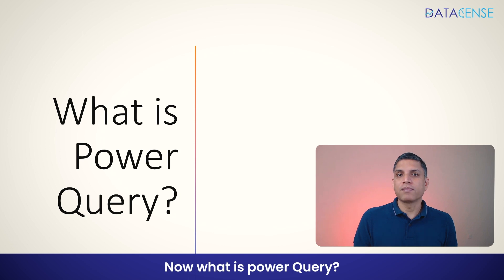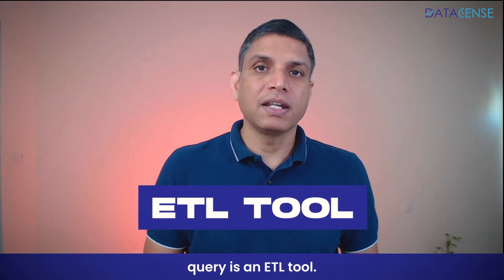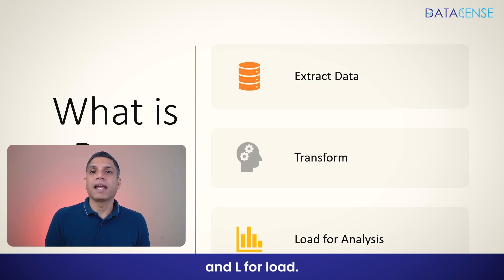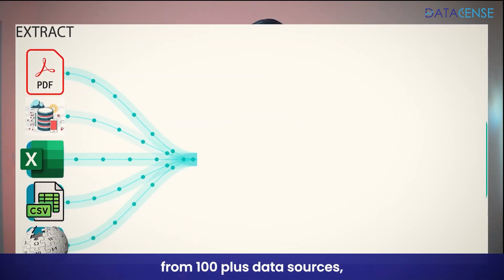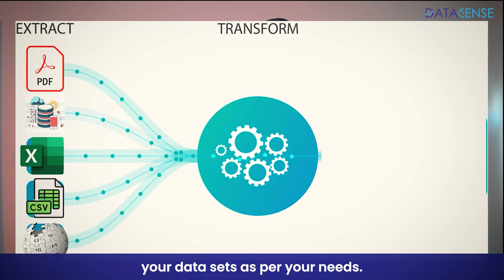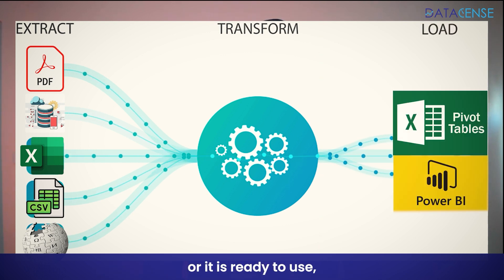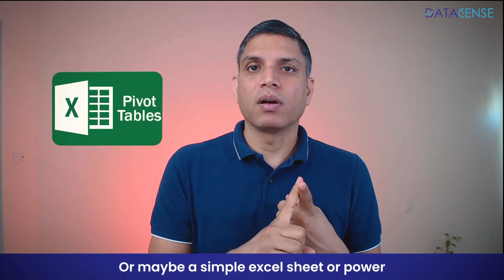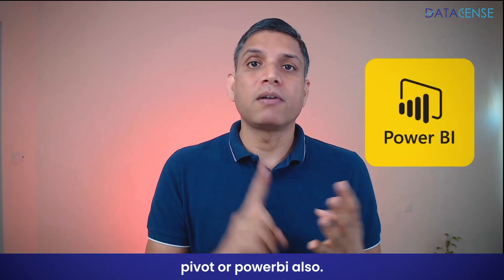Power Query Introduction | Data Preparation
Introducing Power Query: Embedded in Excel and Power BI.
Streamline complex data manipulation with an intuitive interface.
Connect effortlessly to diverse data sources for easy access.
Cleanse, reshape, and merge data without manual intervention.
Ensure accuracy and consistency in your data through automated processes.
Features include filtering, sorting, aggregation, and more for robust data refinement.
Eliminate duplicates, manage missing data, and standardize formats effortlessly.
Seamlessly combine information from different sources for comprehensive analysis.
Enhance analysis with simplified data loading and automatic refresh.
Master Power Query for improved data preparation, efficiency, and impactful insights.

1 Min Excel: If you enjoy short videos check this section